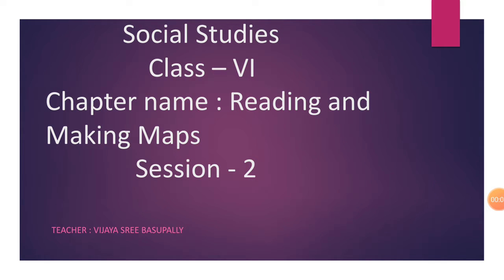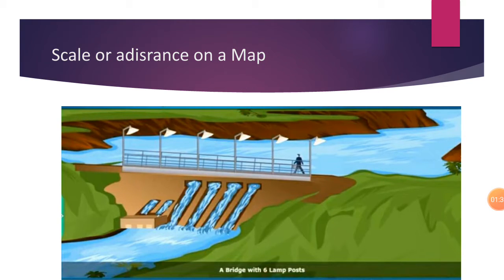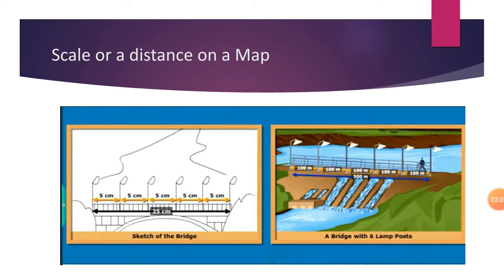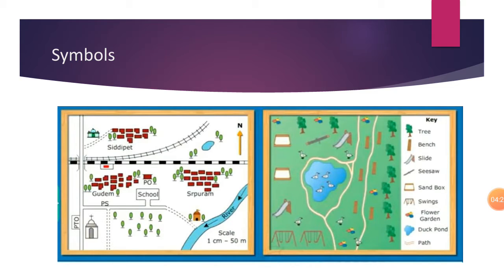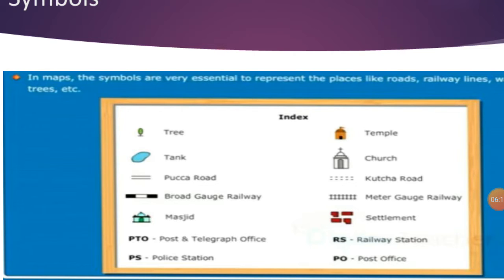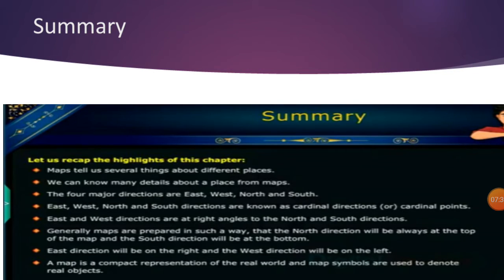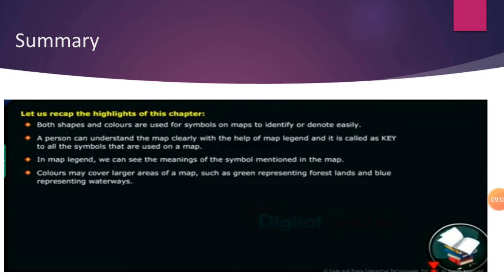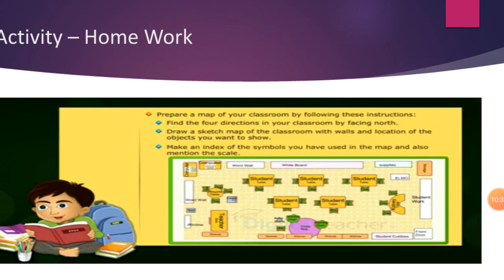MS CLASS VI SS CHAPTER 1 PART 2